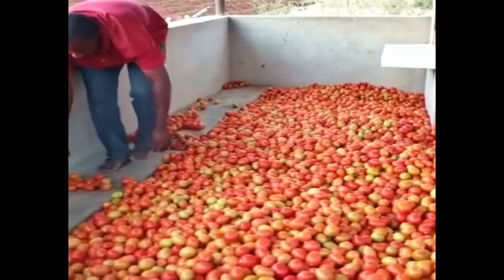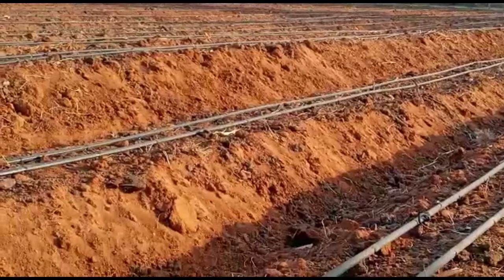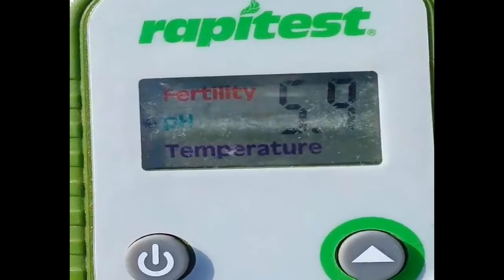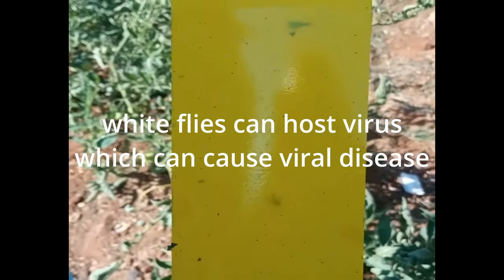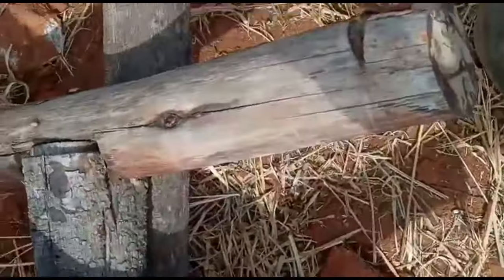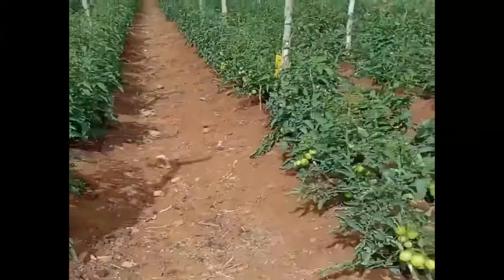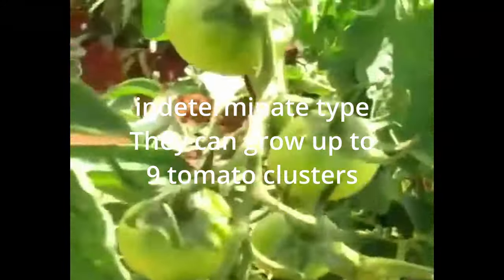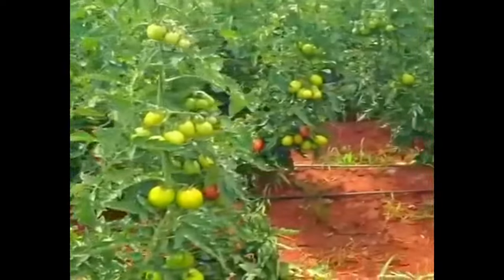Top Secrets Of Successful Tomato Farmers They Will Never Tell You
The video is about top secrets of successful Tomato farmers they will never tell you about.
This channel works to educate and enlighten young farmers, smallholders farmers, agri-lovers, agripreneurs on the modern agriculture technology.
Erick Kumari is a simple site I run that gathers my high quality YouTube agriculture free education videos, How-To farm videos from land preparation harvesting. With these step-by-step videos you can learn how to grow any crops.

Thank you for visiting this site and for watching my videos and providing feedback and comments. It really helps me produce better content to help serve you better and produce more agriculture education videos.